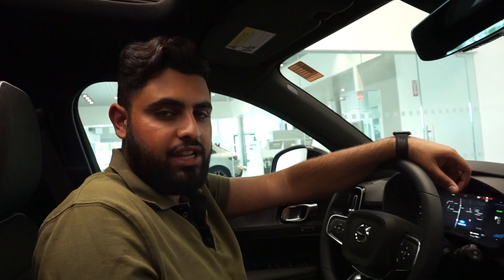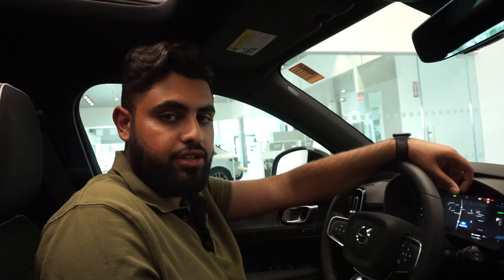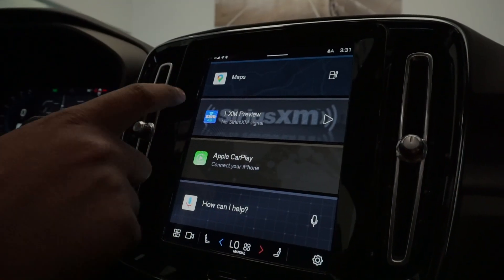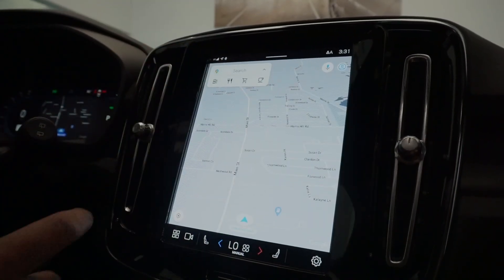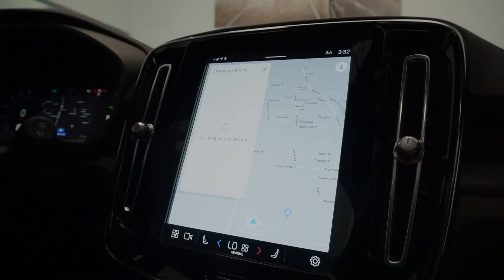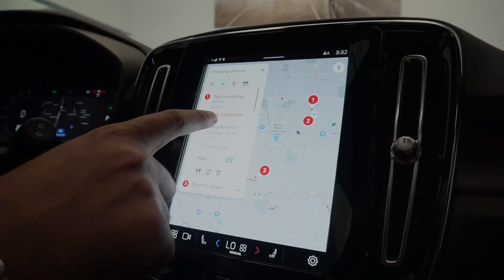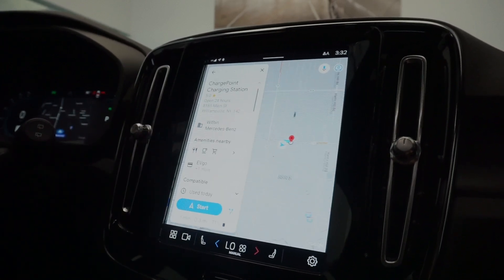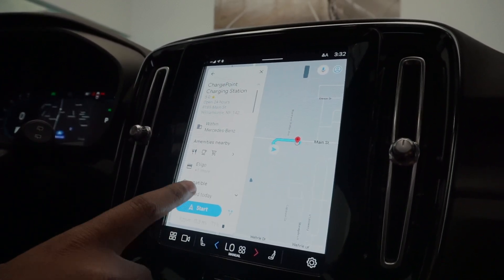How to Find a EV Charger in Your 2023 Volvo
This videos explains and demonstrates how to find an EV Charger in your 2023 Volvo.

If you are looking for more How-To-Videos featuring 2023 Volvo infotainment displays, electric charging, and other features: